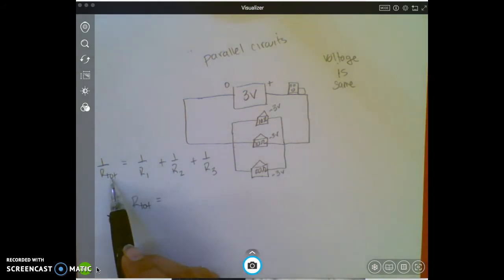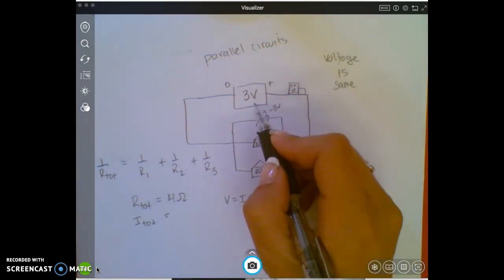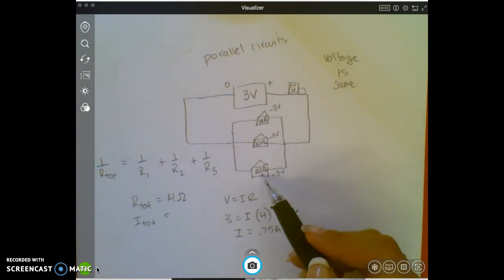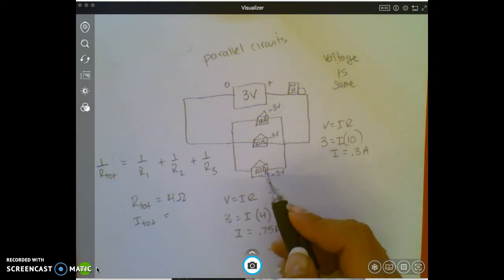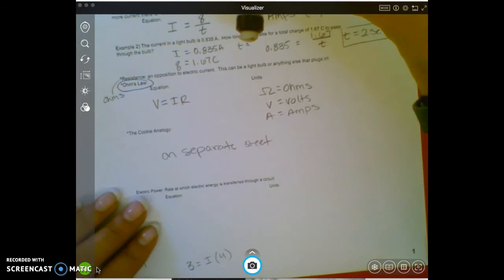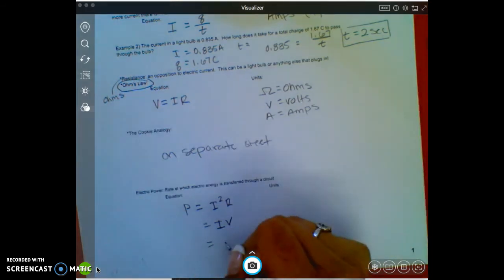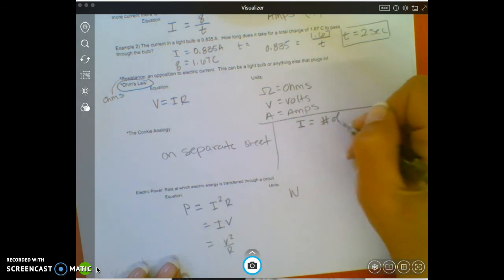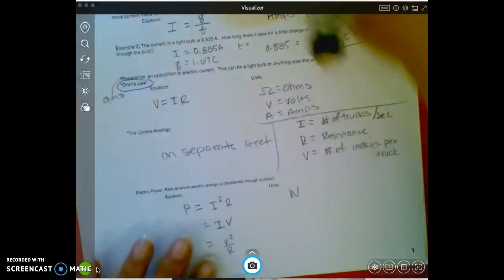circuits part 2